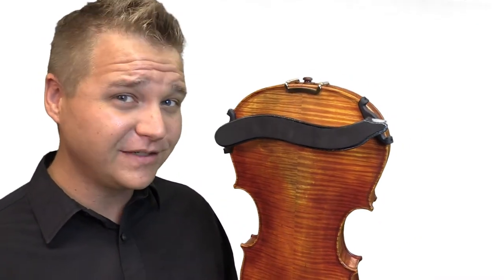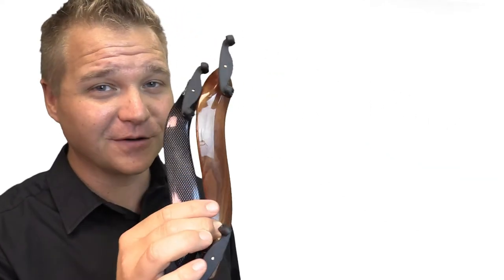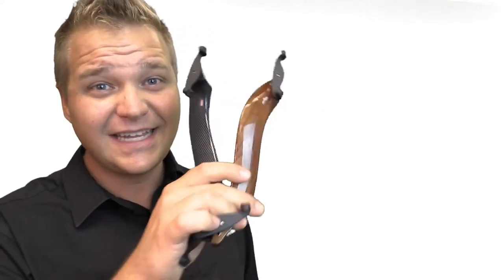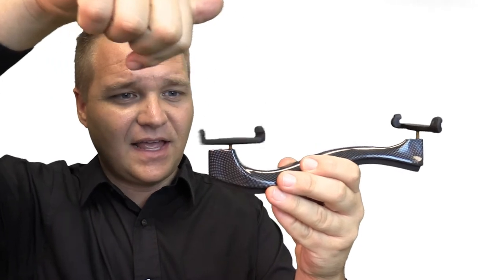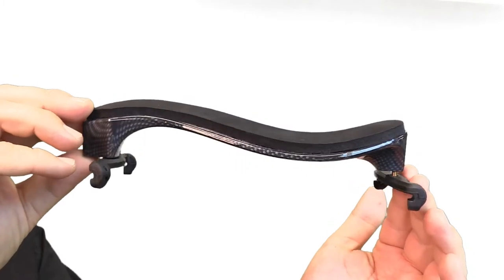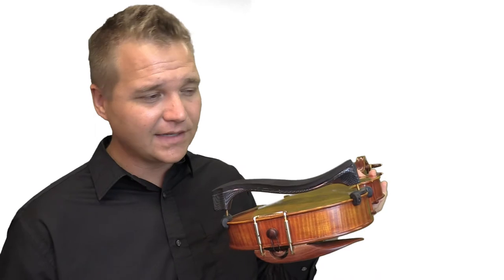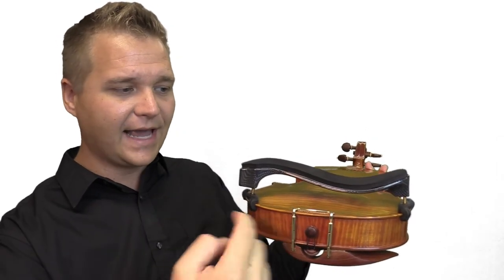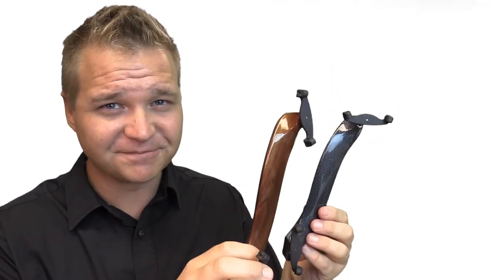Fiddlerman Light Carbon Fiber Violin Shoulder Rest Review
* Height adjustable, secure and durable feet
* New streamlined lightweight carbon composite body
* Foam padding for maximum comfort
* Approximately 59 grams